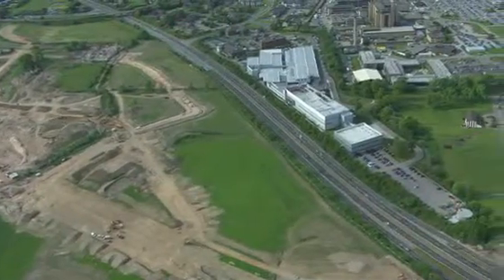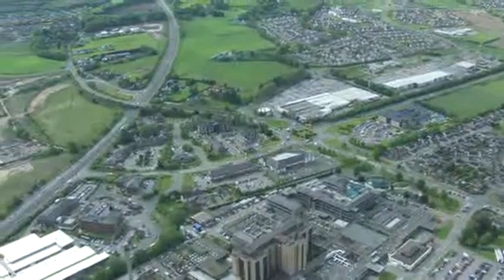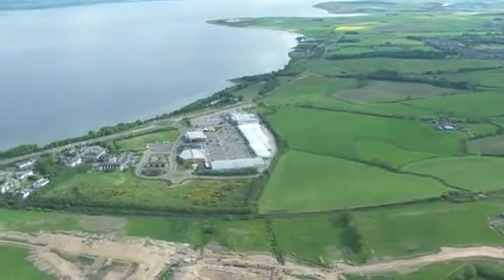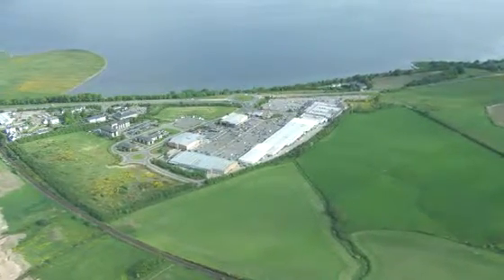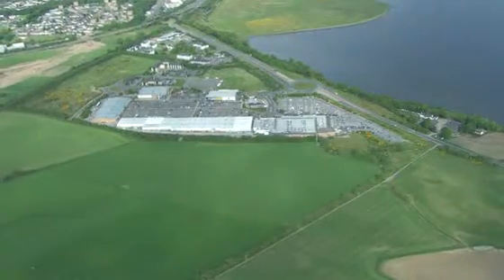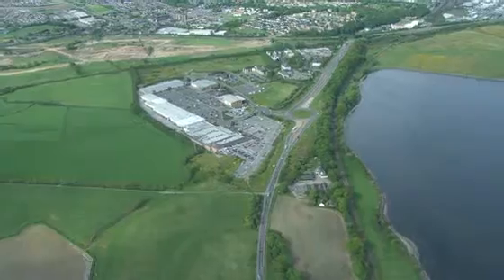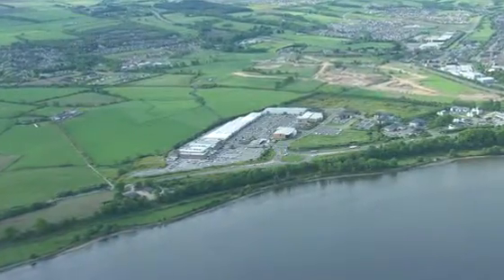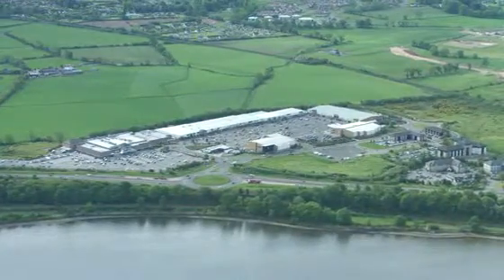Raigmore Retail Park Westhill A1211004